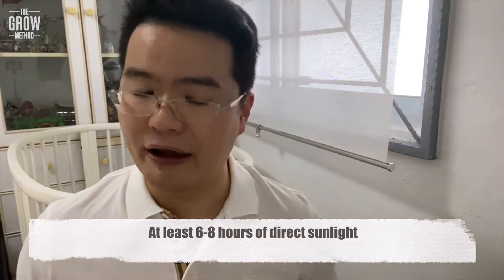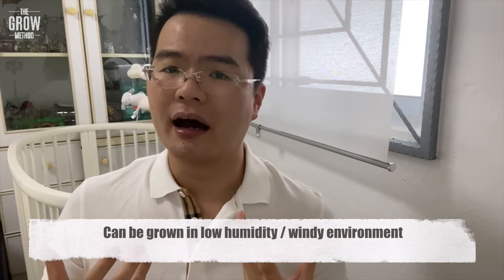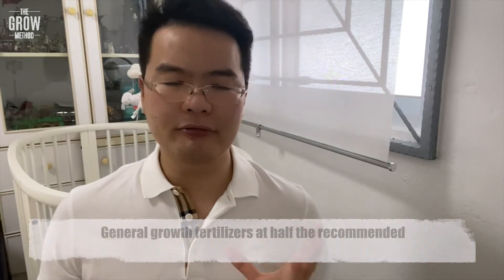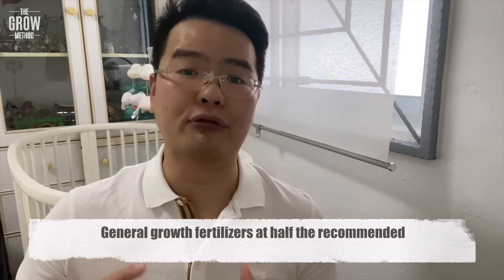How To Grow Aloe Vera At Home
Aloe Vera is probably the most useful garden plant to grow. And they are in fact easy to grow at home. They are not fussy and they are very low maintenance kind of plants.

I will show you how you can use the Grow Method to find out how to grow Aloe Vera easily at home, without stress or frustration.

If your question is good, I will make a video on it.

Not long ago, Richmond was just another gardener who keep killing plants. He believes gardening should be simple and enjoyable.

With this strong desire, Richmond persevered and educated himself with many mentors and books.
After accumulating over 15 years of gardening experience, Richmond became one of the most successful gardener in the world. He was also appointed as Singapore's gardening ambassador in 2009, the youngest ever to achieve the prestigious title.

Fast forward to today, Richmond has inspired more than 2000 gardeners and set up over 1000 gardens. He is also an award winning gardening coach and accomplished speaker, sharing his unique approach to lifestyle and urban gardening.

This video is about How To Grow Aloe Vera At Home